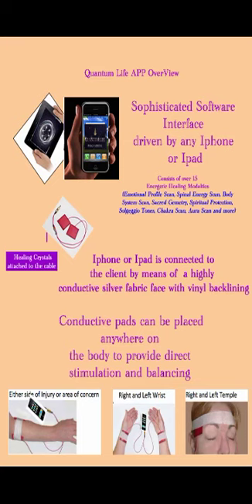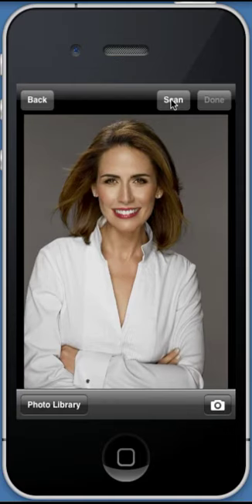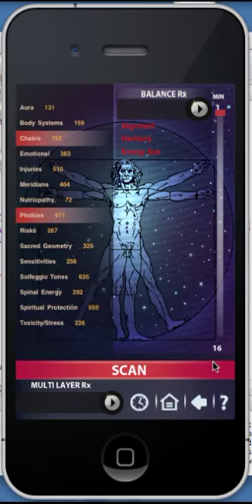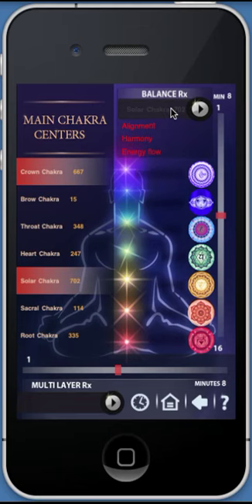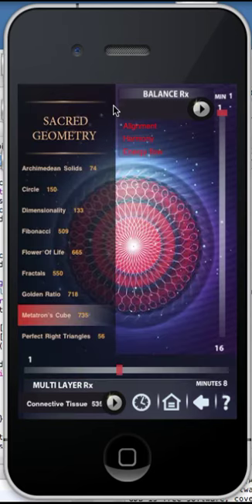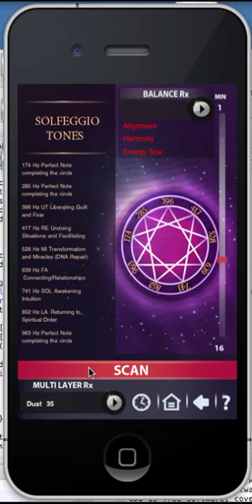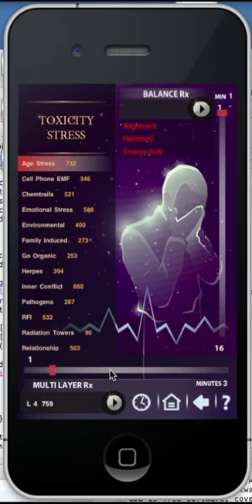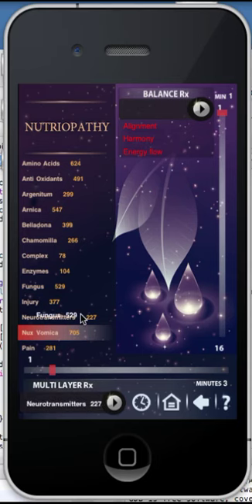Quantum Life Ushers The Iphone/Ipad into the Energetic Medicine Realm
Quantum Life has created the first Iphone/Ipad Energetic Medicine providing both the consumer and holistic healer with a portable energetic medicine device comprising of the most popular alternative therapies for example: Spinal Energy Flow, Emotional Profiling, Chakra Scan, Chinese Medicine, Solfeggio Tones, Spiritual healing and protection, Aura Scan and so much more.
Let The Quantum Life APP energetically determine your imbalances and then send corrective frequencies back into the body to restore balance.